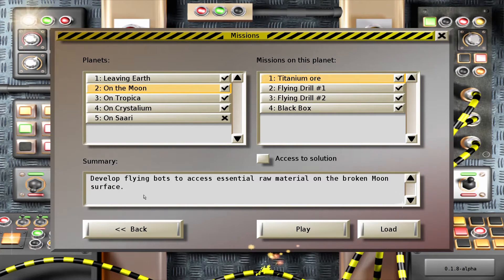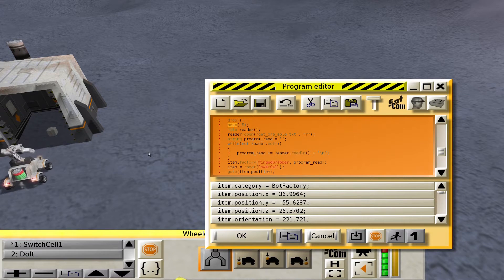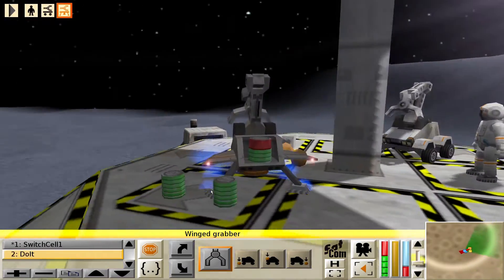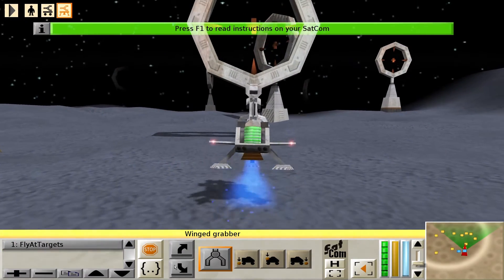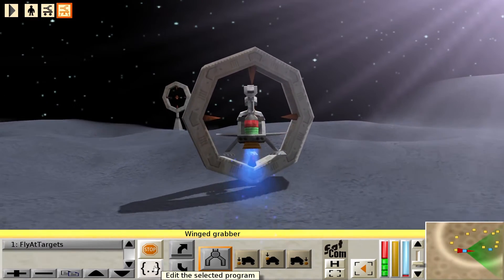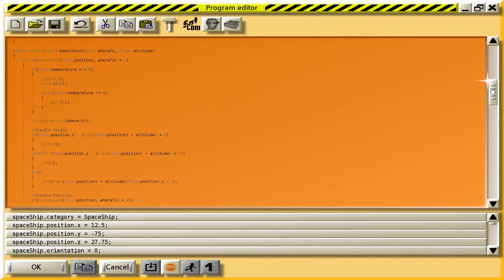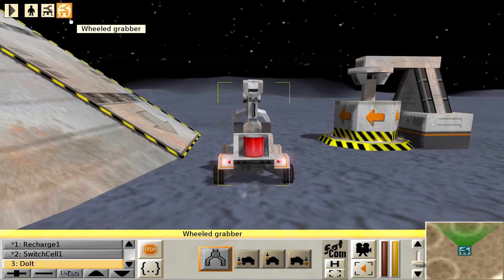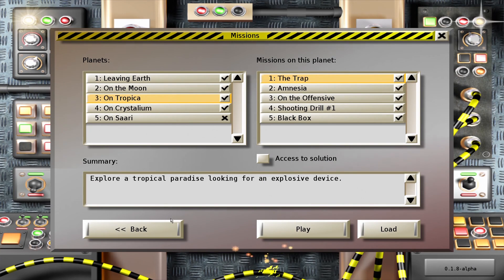Let's literally not play Colobot: Gold Edition - #2 - The Moon